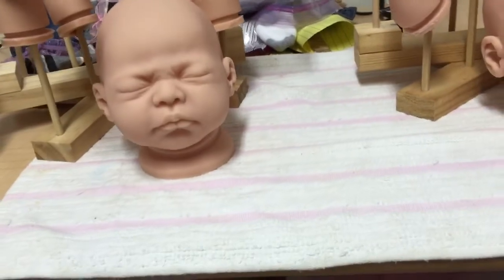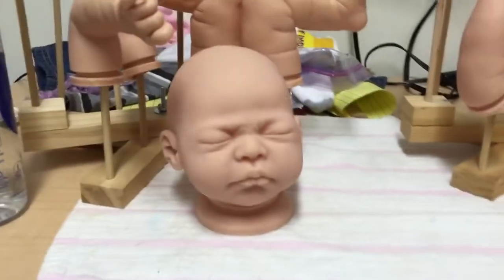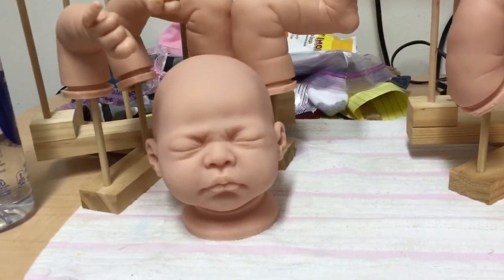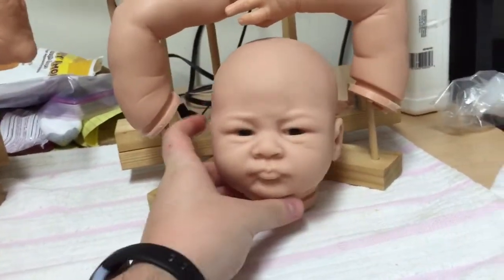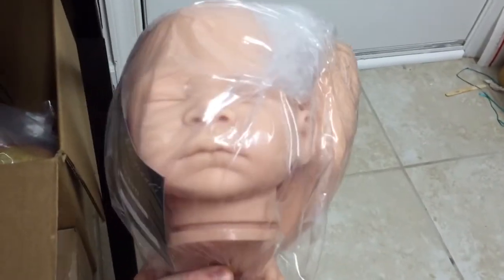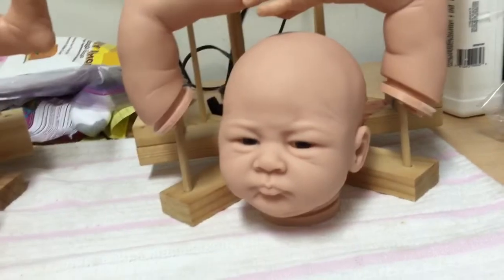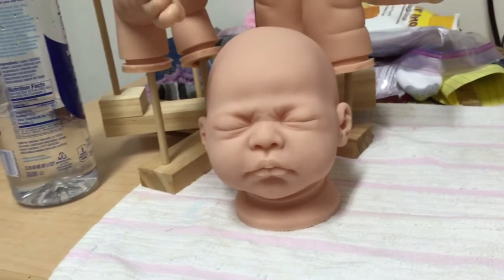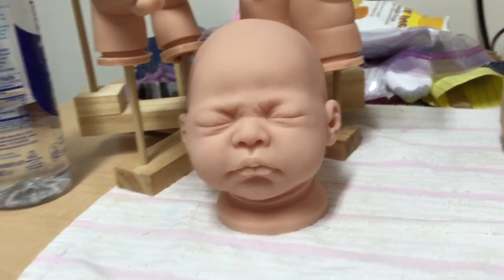Midnight Studio Updates: Enny *AVAILABLE* & Bjarni *UNAVAILABLE* Marx